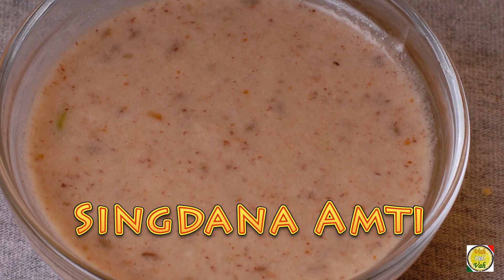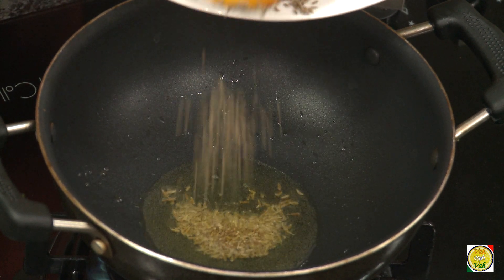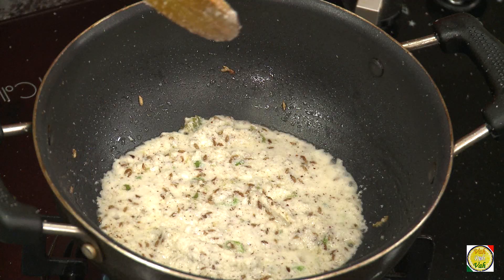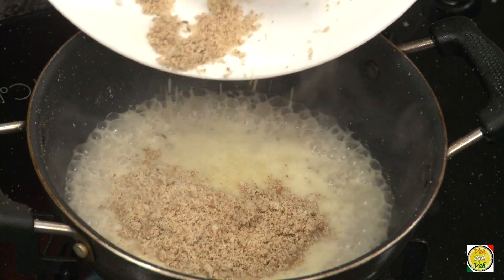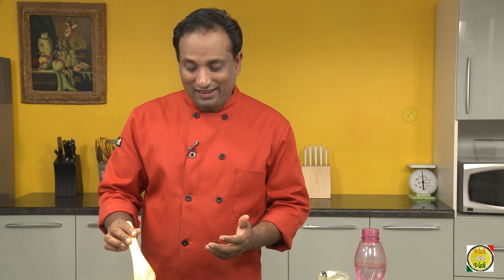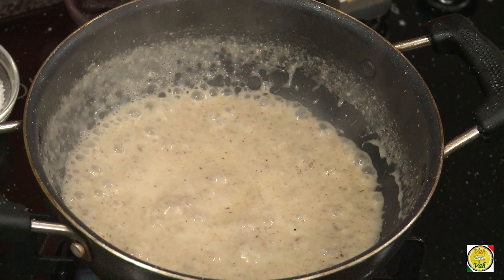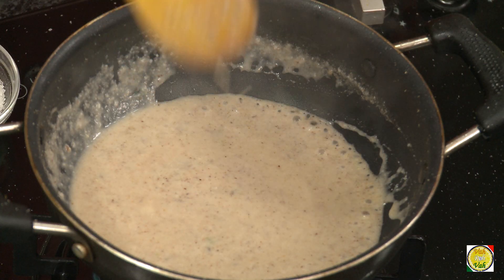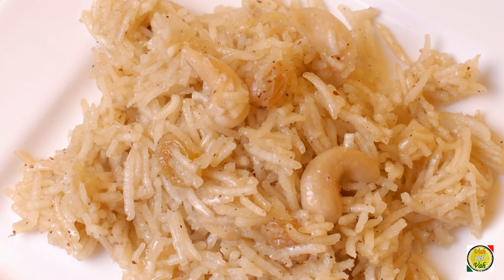singdana amti - By Vahchef @ Vahrehvah.com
Singada Amti is a typical dish from the Maharashtrian cuisine made into a slightly thick sauce having incredible spicy, tangy and nutty flavours from kokum, roasted groundnut powder, fresh coconut mildly spiced with green chillies.

Ingredients:
Water as needed
Green Chillies 2-3 Numbers
Cumin seeds 1/2 Teaspoons
Ghee/ Clarified butter 1 Tablespoons
Roasted peanut powder 1/2 Cup
Freshly ground coconut 1 Cup
Salt to taste
Sugar  Pinch
Kokum water 3 Tablespoons

Directions:
Add ghee in a hot pan and when the ghee melts, add cumin seeds, 1. chopped green chillies, and freshly ground coconut. Cook this for about 4-5 minutes. Add water, check the consistency and then add salt to taste.

2. Once this mixture comes to a boil, add roasted peanut powder and mix well. Add a pinch of sugar, very little kokum water for sourness and mix. Bring this to a boil and switch off the flame.

3. Serve hot with any type of bhath (rice preparation) or it also goes well with upma, dosa etc.